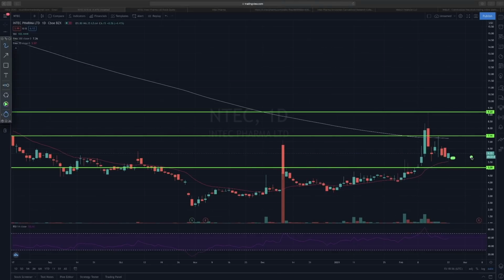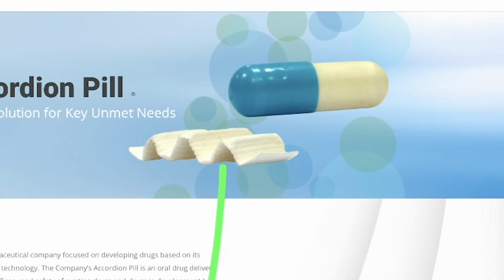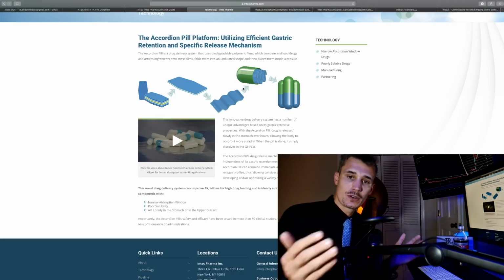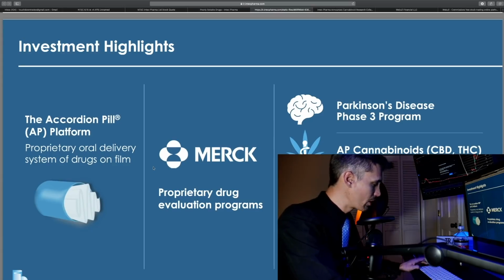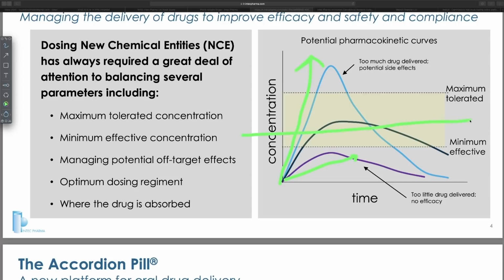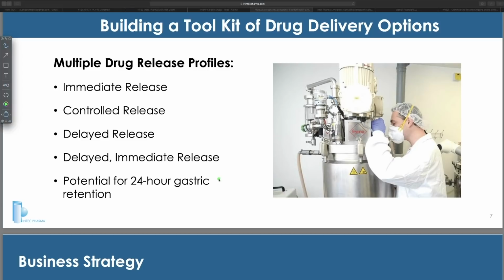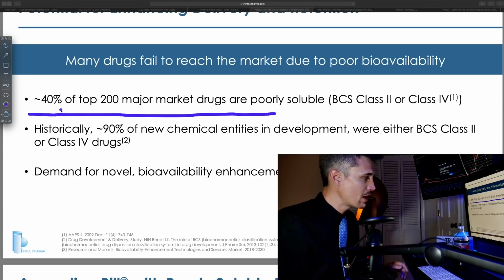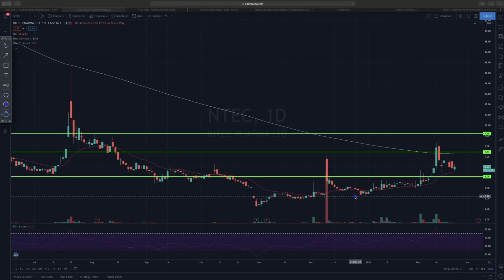Innovative BioTech Penny Stock | Penny Stocks To Buy Now?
Top penny stocks to buy now? I loaded the boat!  Kevin breaks down a disruptive & innovative biotech penny stock that he just bought. The Stock is NTEC, which is working on tech for a more effective administration of medicine. This tech could change the biotech space forever. Kevin thinks this penny stock has tons of potential and loves the upside. NTEC is one of Kevin's top stocks to buy now, as he thinks the upside outweighs the downside risk.

TD Trades University : A 3 in one stock market trading course includes Lifetime access to chat and alerts
👆 $50 OFF use code : MOON ☝️💰

Get 2 FREE stocks valued up to $1850 when you sign up with my broker WeBull & make an initial deposit of $100 or more & use my link 💵

Kevin Kissel \ Touchdown Trades LLC is NOT a financial advisor.  All content on this channel is for informational, entertainment, & educational purposes only, and shouldn't be taken as personalized financial advice.  Always consult a financial advisor before making important financial decisions, as investing carries inherit risks. Some of the above links are affiliate links , and we make a small commission when you purchase a product with our links.